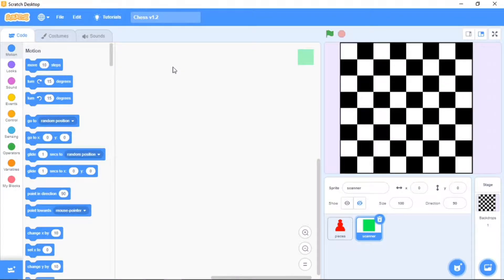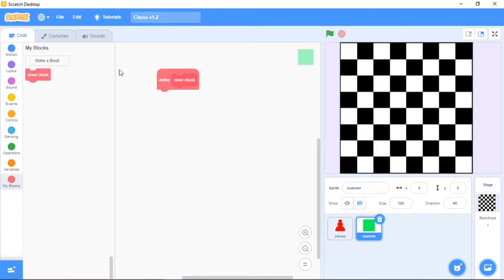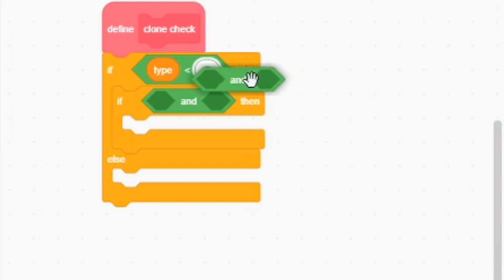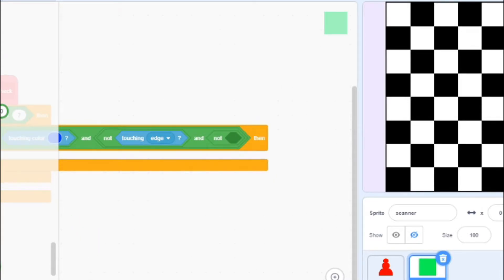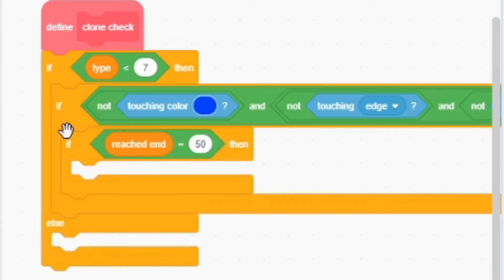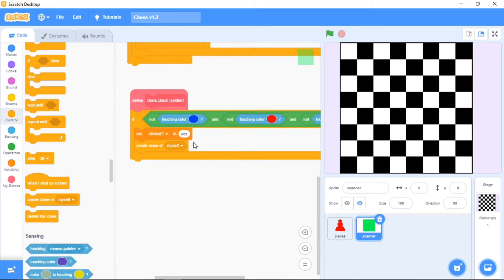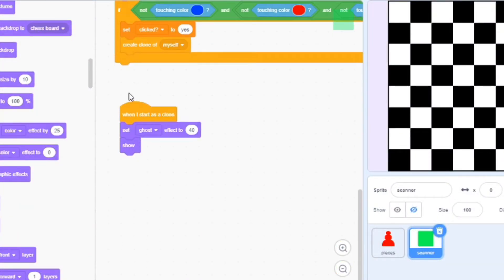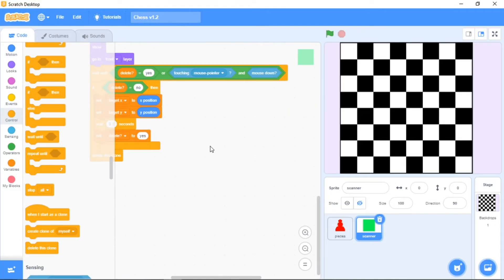Chess In Scratch | How to Make Chess In Scratch | Part 3 | HINDI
If you want source code for every video then you can follow me on scratch where I post source code for every video I make

My Laptop
My Mic
My Mouse

Credits to bip901 for the original idea.
Credits to chalkmarrow for the chess pieces (the red and black ones)

If you can read this, comment down "🔥🔥🔥"